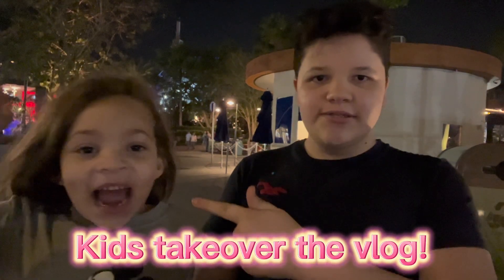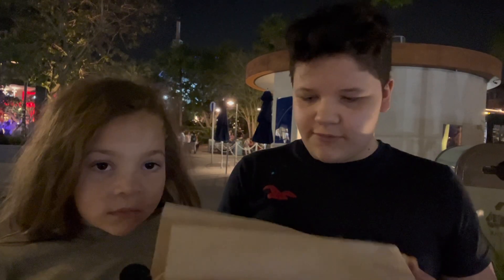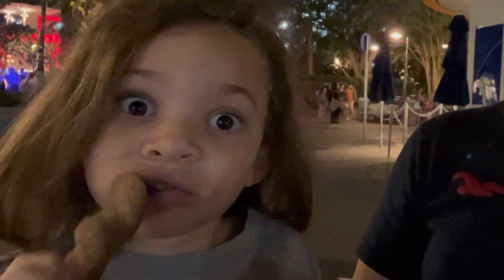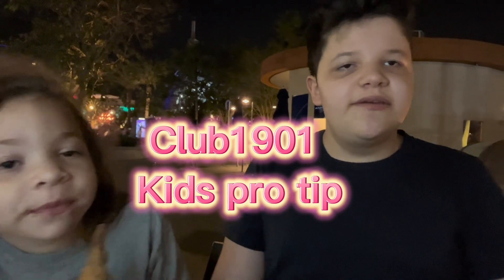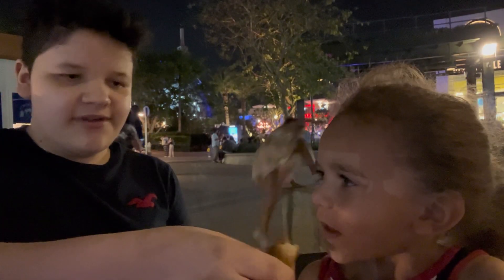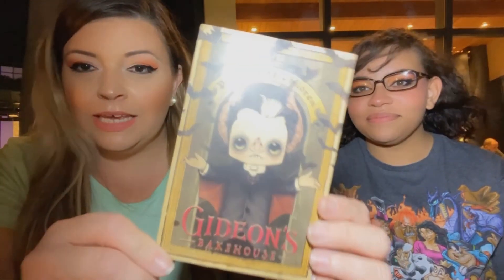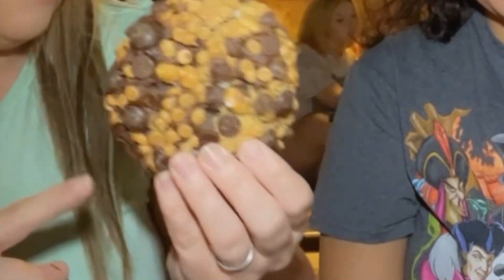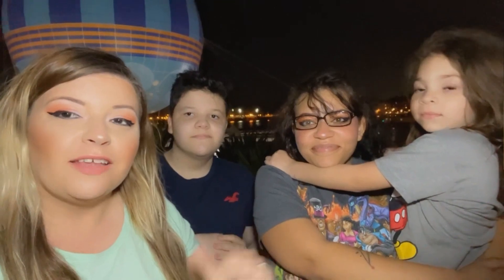Disney springs| Gideon’s cookie of the month |vlog take over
Welcome to club1901!
In today’s video, we are at Disney springs to try Gideon’s cookie of the month and Sunshine churros! Kids take over the vlog! ￼